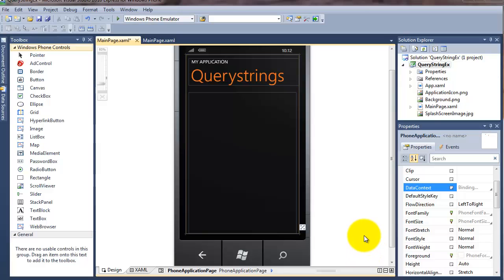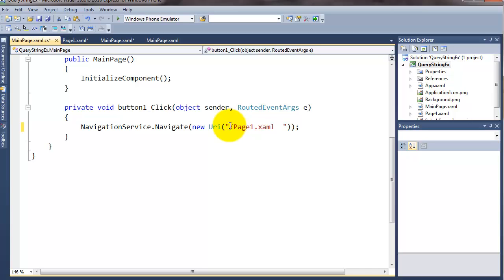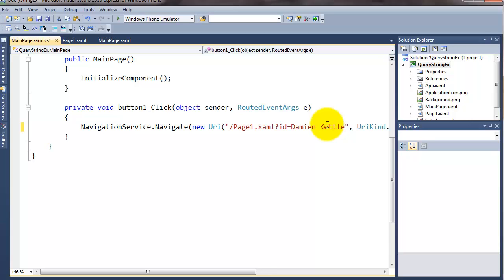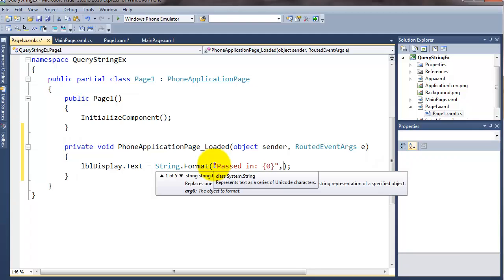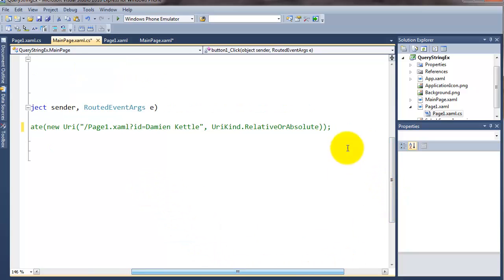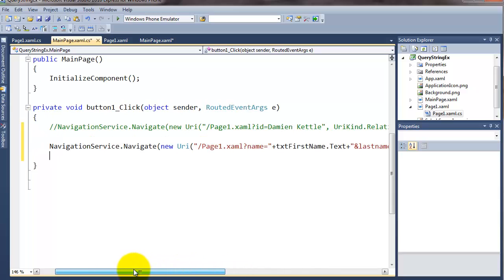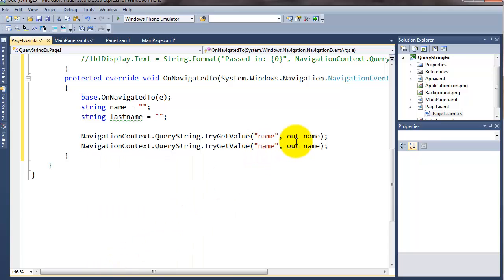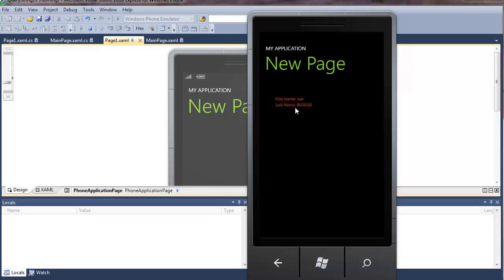Query Strings in Win Phone 7.1